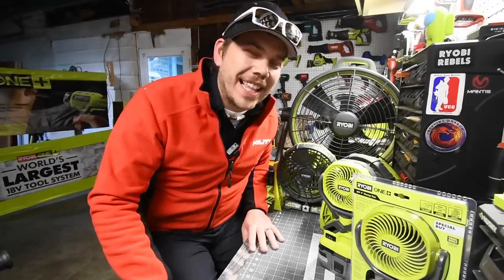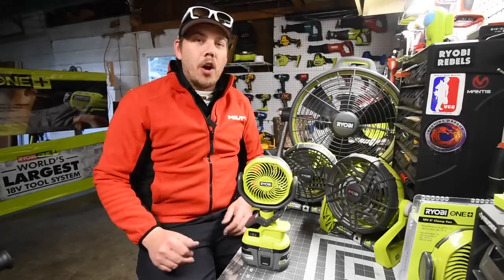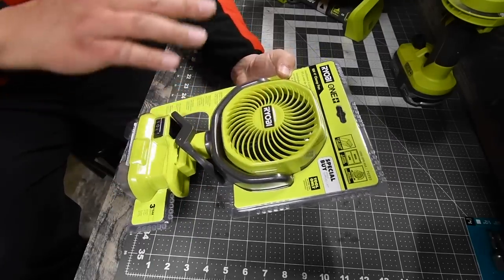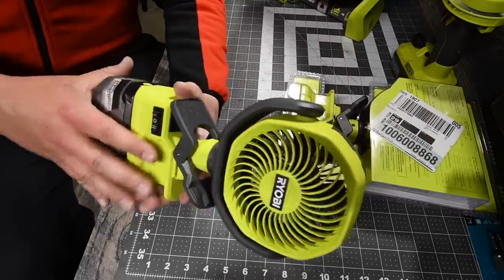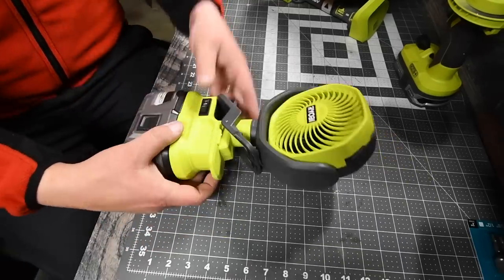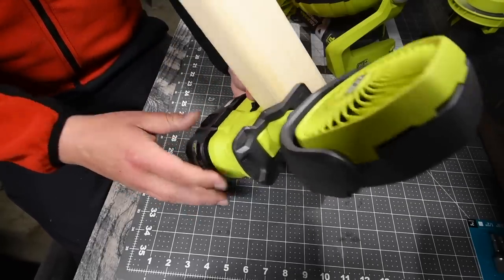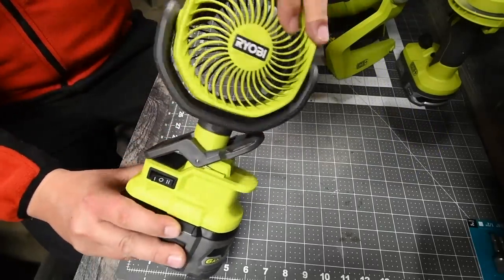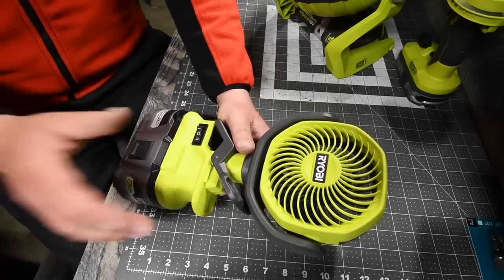New Ryobi 4" Clip Fan